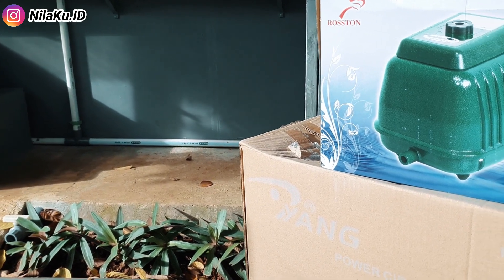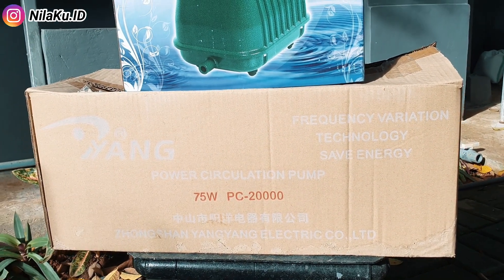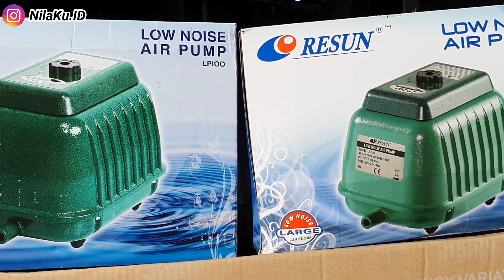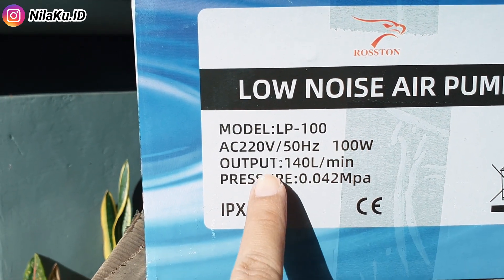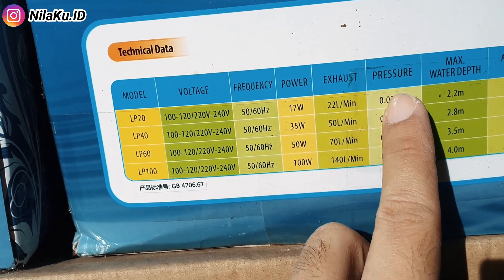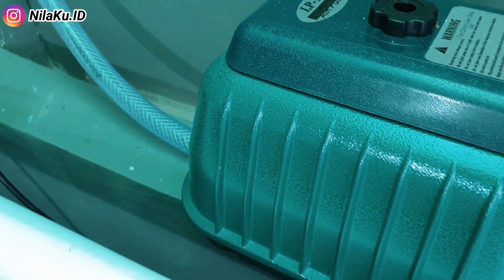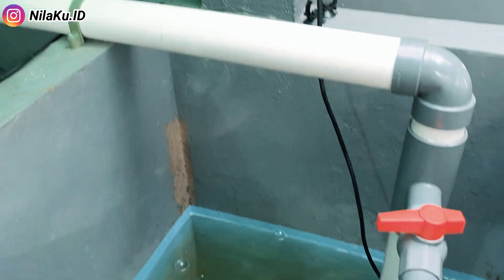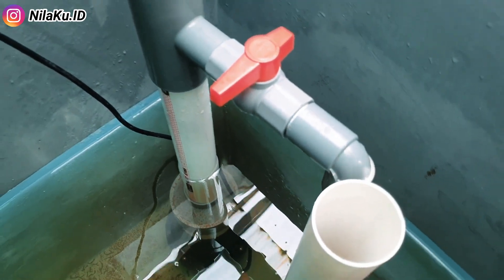Review Aerator dan Pompa Air Hemat Energi untuk sistem RAS Kolam Beton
Ini adalah serial budidaya ikan nila di kolam beton dengan menggunakan sistem RAS. Di video kali ini, kita akan melakukan review singkat mengenai 2 jenis aerator dengan spesifikasi teknis yang sama persis, yaitu antara Rosston LP100 dan Resun LP100.